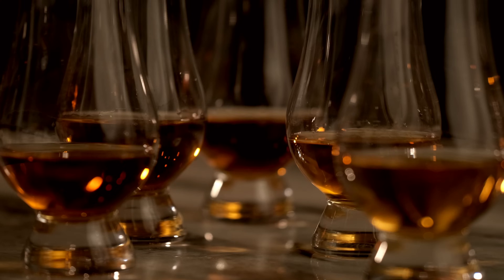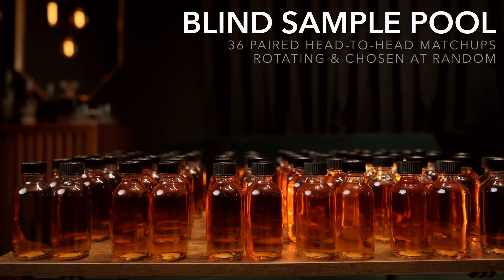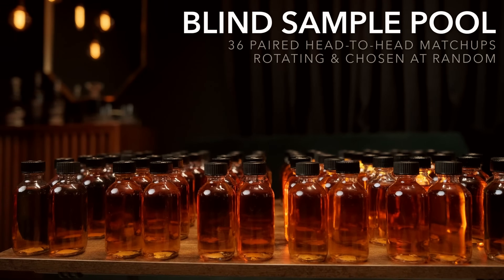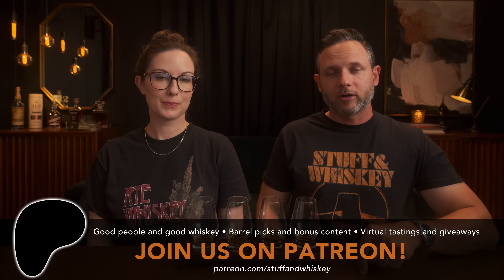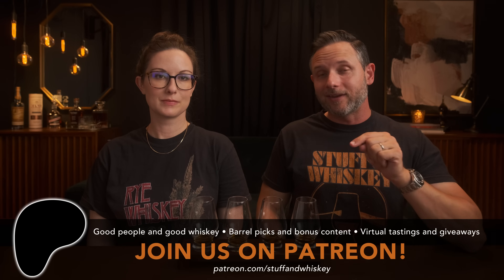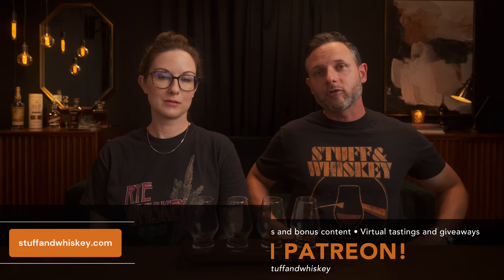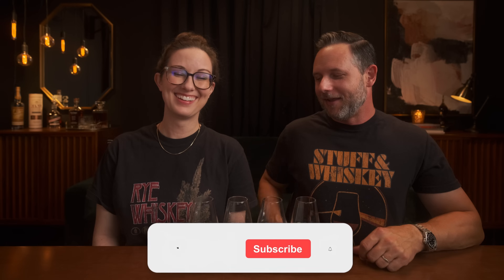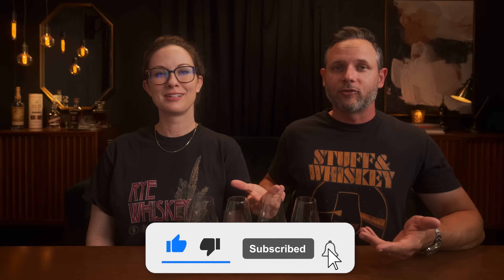The Better Lower Proof $35 Bourbon?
📺  📺  TUNE INTO OUR NEXT LIVESTREAM: Sunday, September 22nd @ 9pm ET/8pm CT

GHFXJ0JWMN5TFJHK
CAAEAA